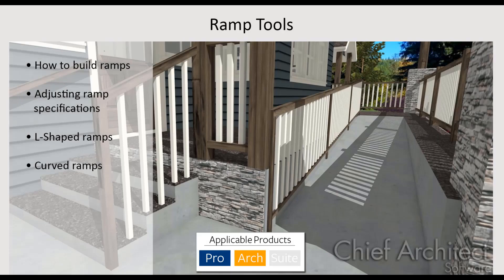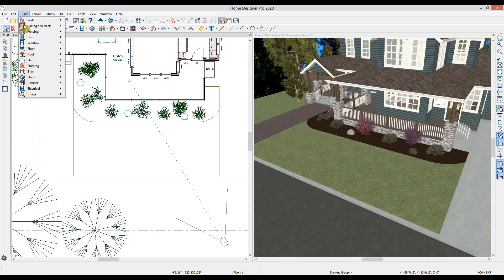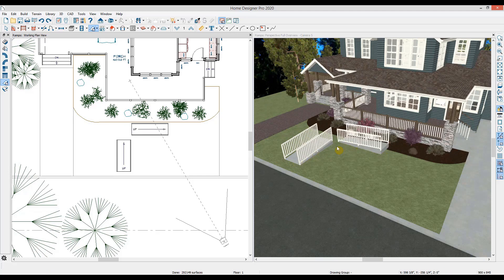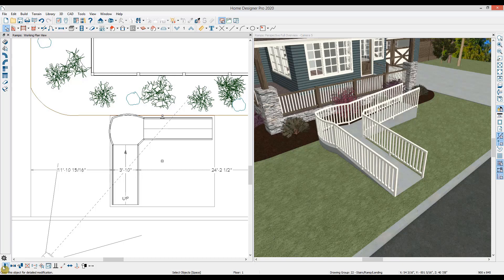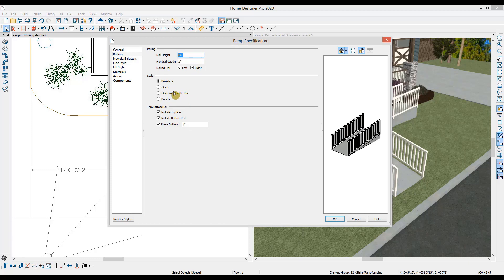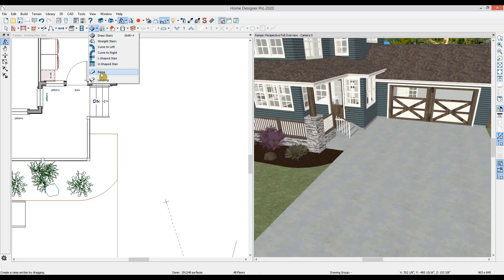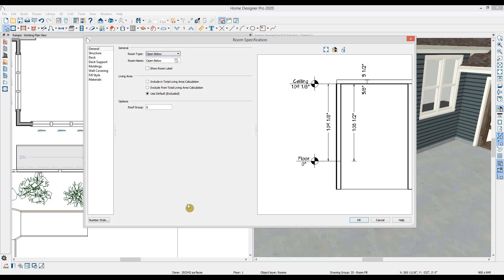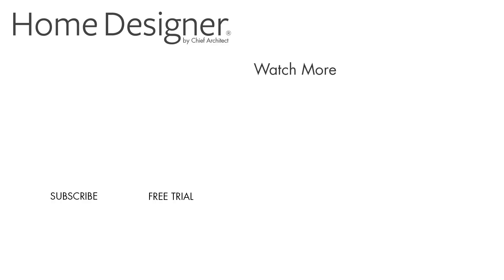Creating a Ramp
In this video, we'll cover placing and editing ramps in Home Designer software, including:

-How to build ramps
-Adjusting ramp specifications
-L-Shaped ramps
-Curved ramps